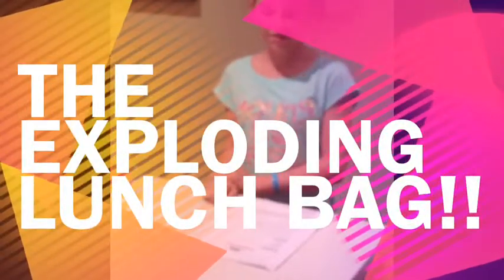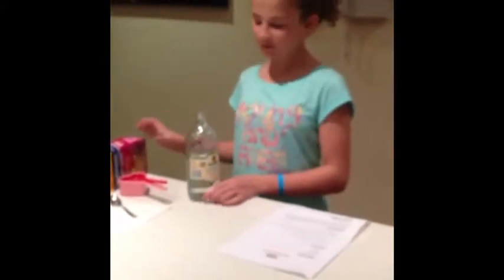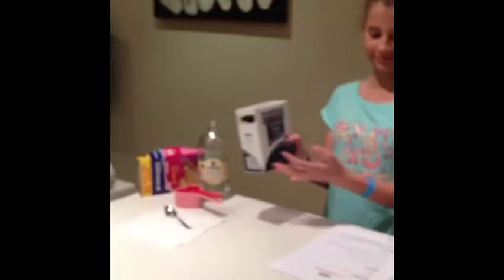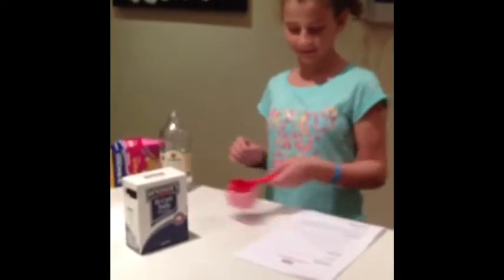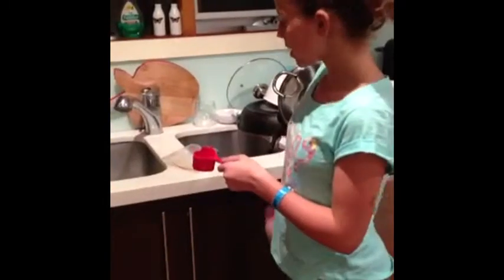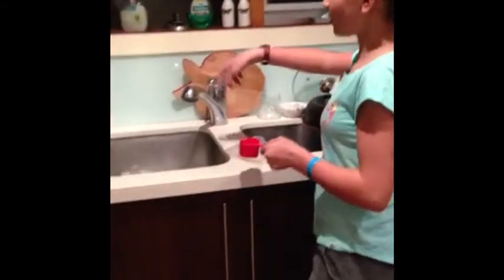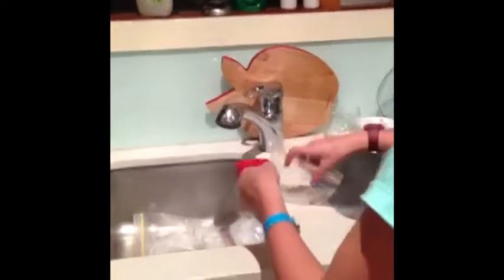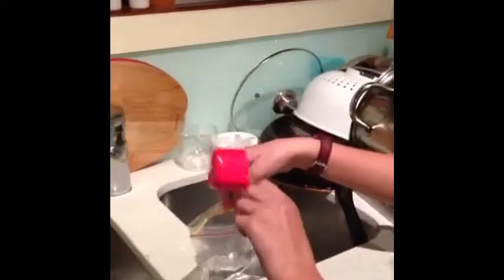Lexi's Exploding Bag Experiment